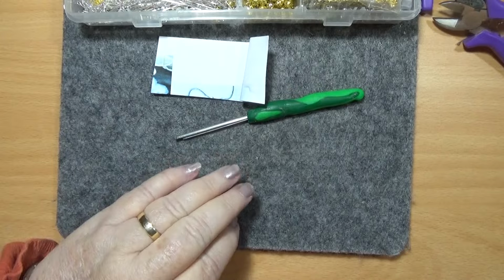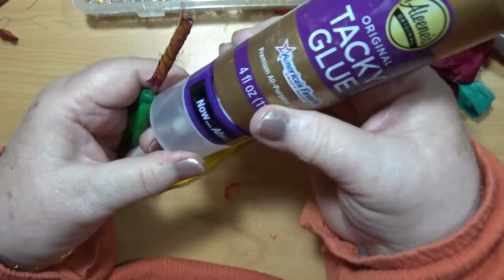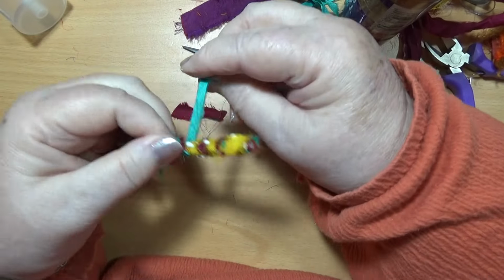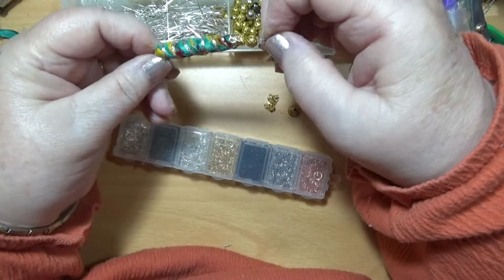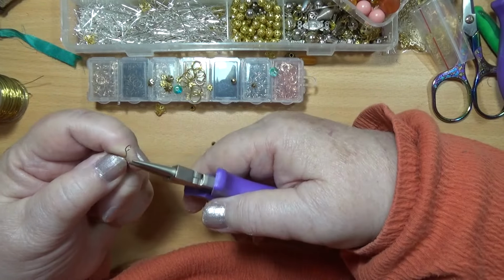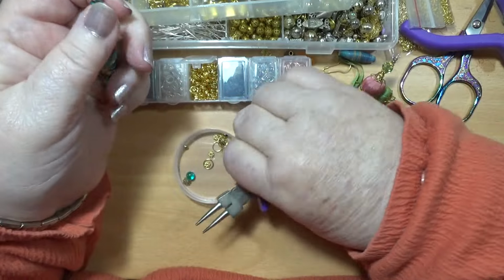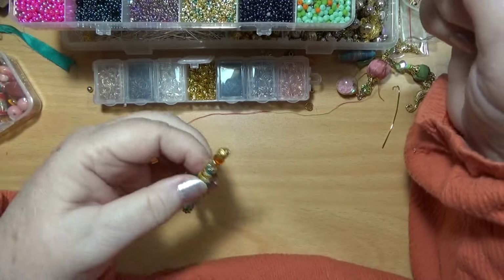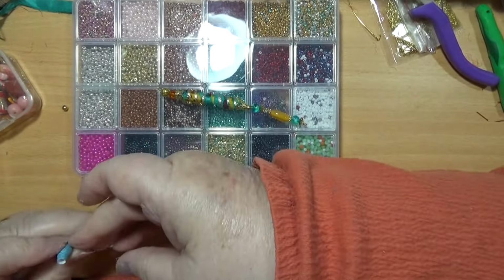Tutorial Making Boho Bead Embroidery Beading Slow Stitching#